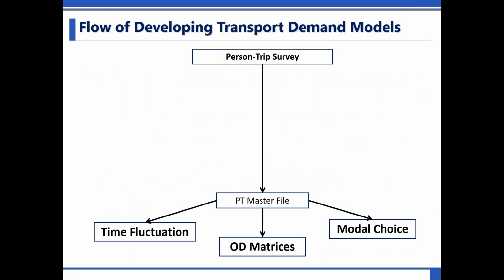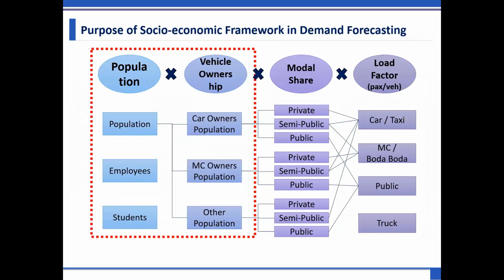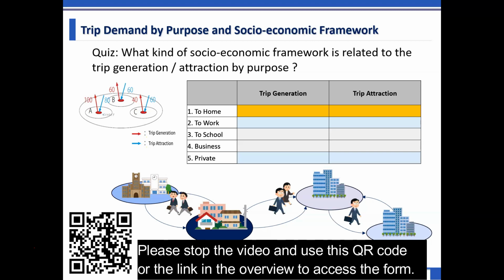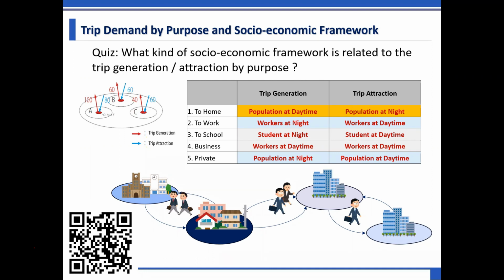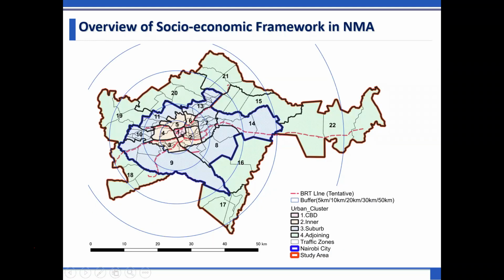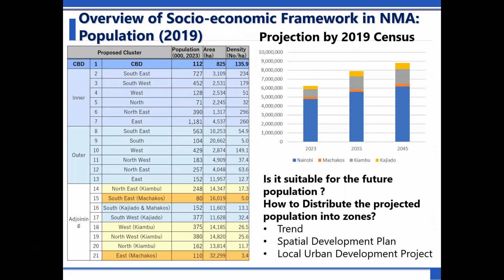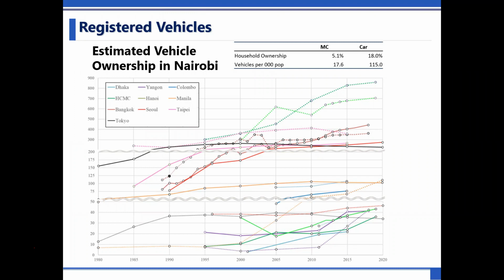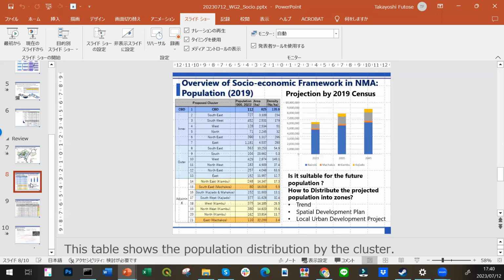20230713 Lecture1 Socio economic Framework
The video titled "20230713 Lecture1 Socio economic Framework" is a lecture discussing the training for demand forecasting in THE PROJECT FOR CAPACITY BUILDING FOR BUS OPERATION POLICY AND MANAGEMENT IN NAIROBI METROPOLITAN AREA.

The  part focusing on setting the target year and the socio-economic framework for demand forecasting. The lecture emphasizes the importance of developing a socio-economic framework for both current information and future forecasting.

The traffic demand model is suggested for developing future transport demands based on input from a future socio-economic framework, including population, employment, and student data.
The lecture also discusses the relationship between trip generations  and trip destination, comparing the socio-economic framework.